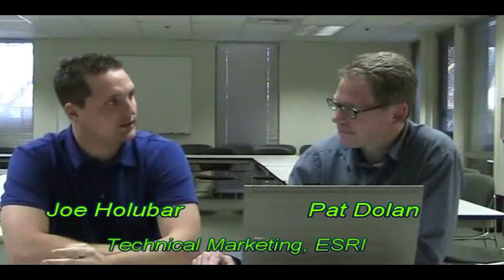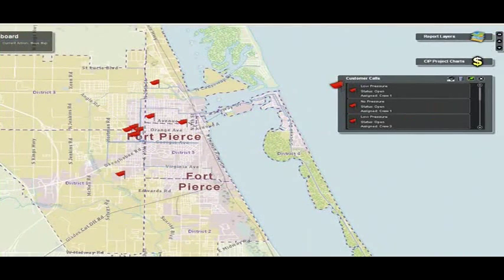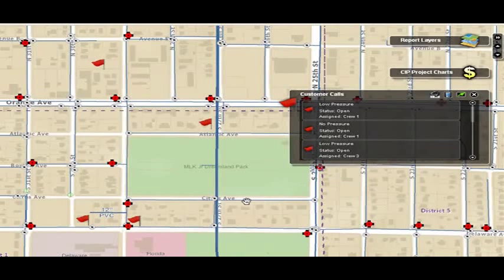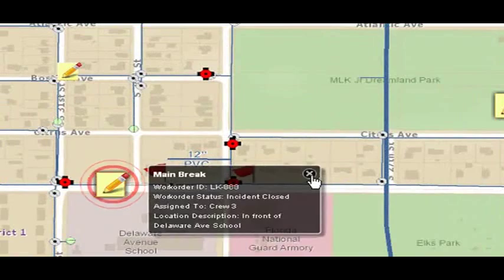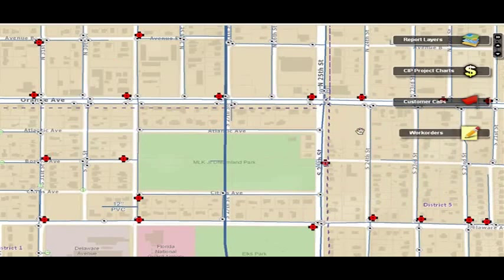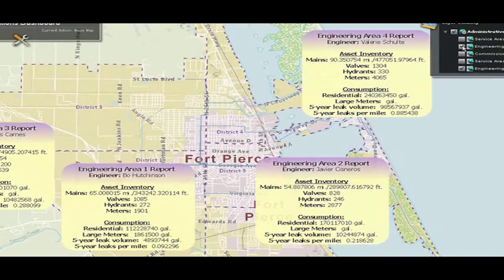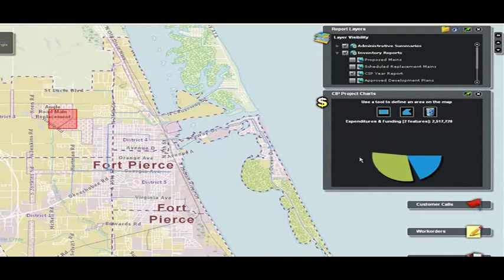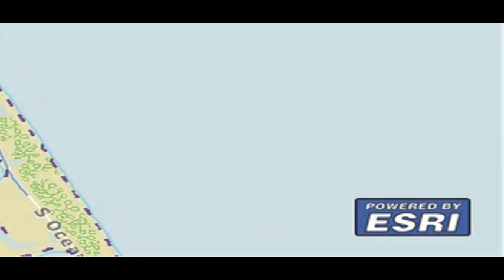ArcGIS User Guide for the Water Distribution Operations Dashboard Template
The Water Distribution Operations Dashboard Template is an industry-specific configuration of ArcGIS Server and ESRI's Sample Flex Viewer that provides a high-level view into the health and operations of a water utility. It provides relevant basemaps and operational layers from several sources, and provides a series of information popups and reports so concise map-centric content can be visualized and used to support the day to day operations of a water utility.Learn more